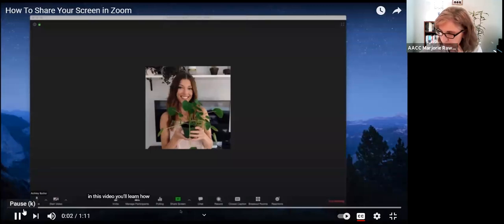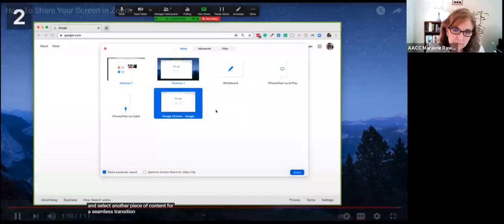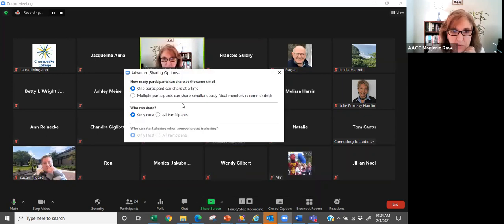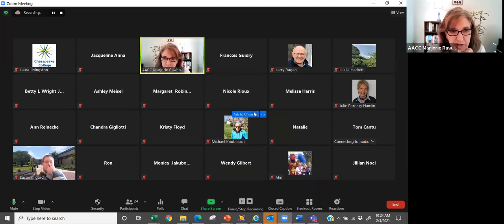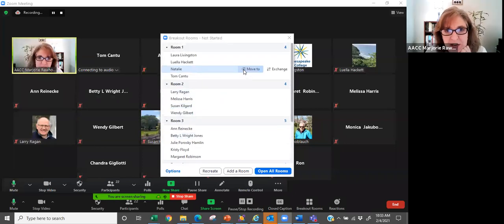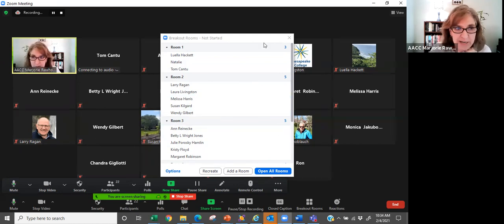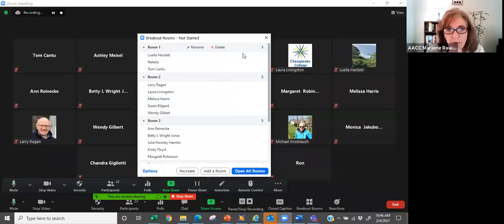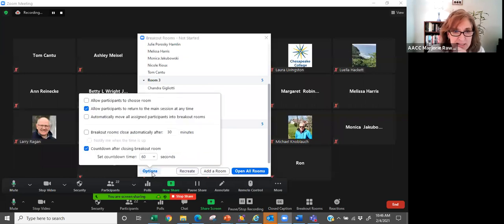Zoom In for Success – Take Two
Marjorie Rawhouser (Assistant Dean, Transfer Studies, School of Liberal Arts, Anne Arundel Community College)
This webinar is a repeat of our fall webinar but with some NEW skills added. Discover effective ways to use Zoom’s features to engage students.  Learn about breakout rooms, white boards, screen and video sharing, polling, scheduling tips, and more!